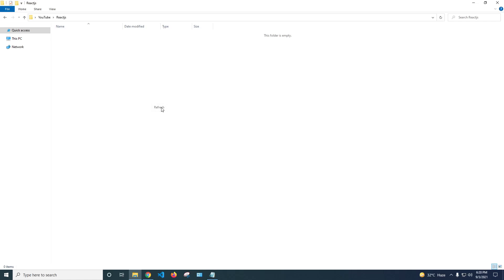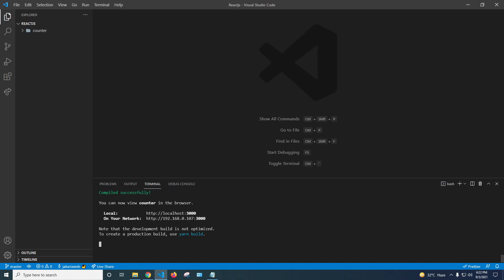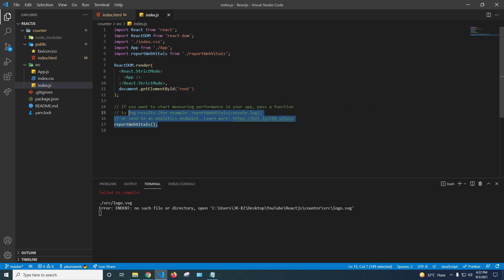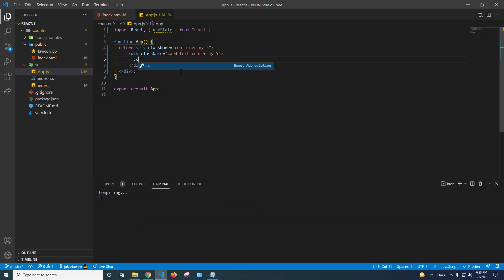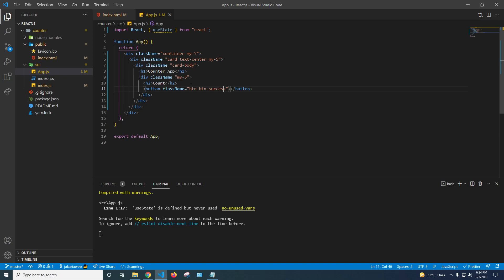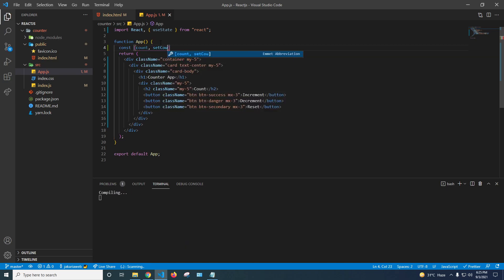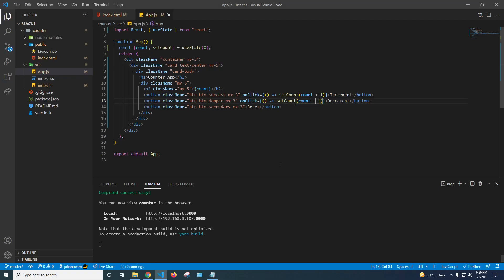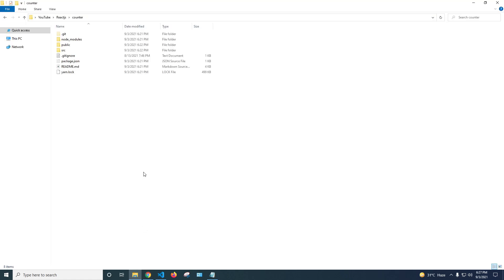How to create a simple counter app with react.js functional component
In this video you will learn how create a reactjs counter app.
Reactjs create new App:
npx create-react-app counter
cd counter
npm start

reactjs counter app
reactjs app
reactjs functional component